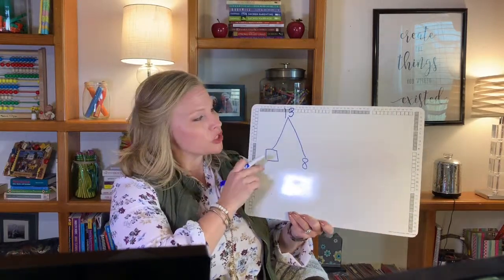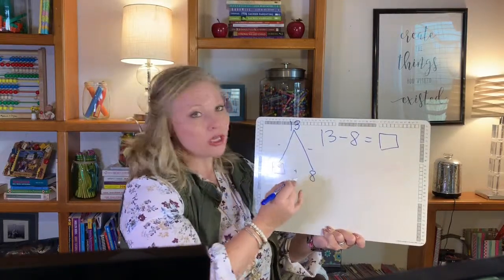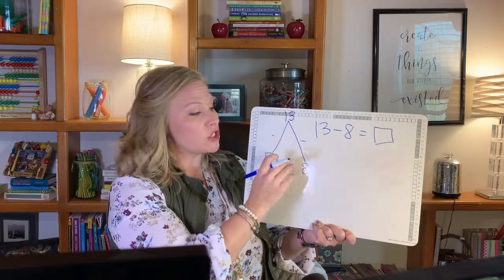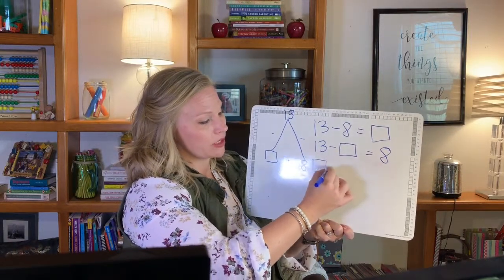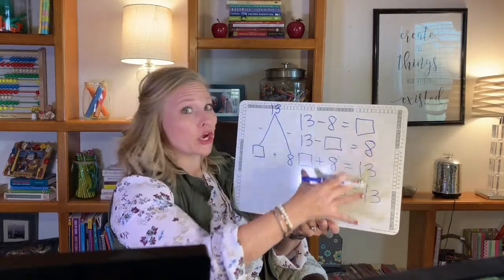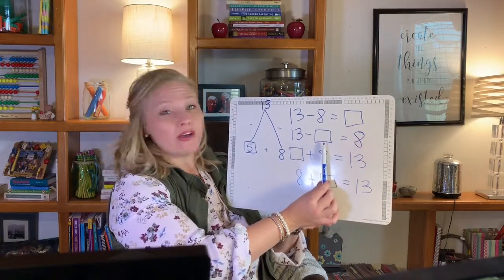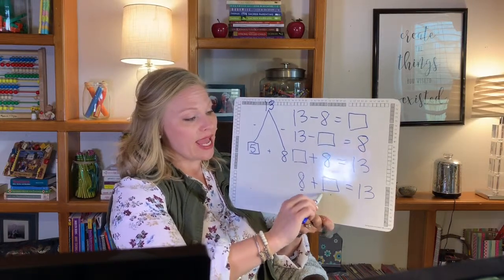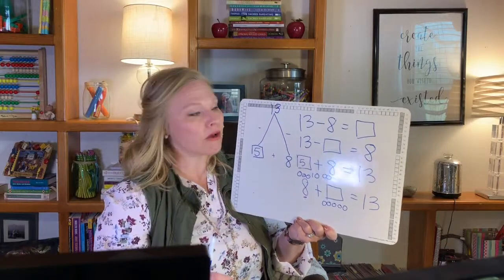1st grade unit 5 math mountain routine